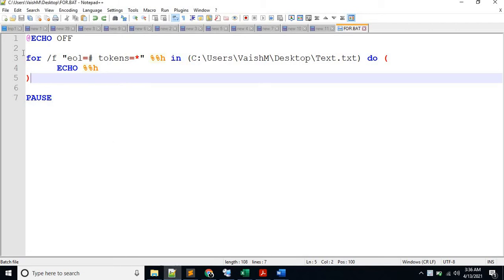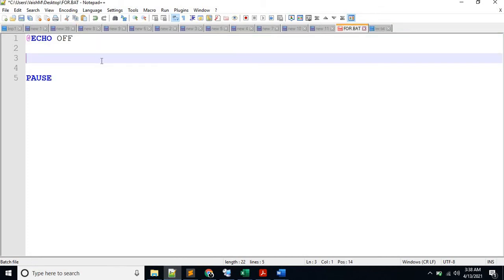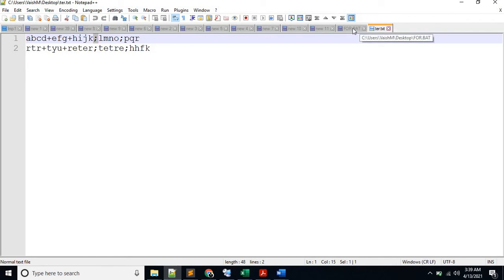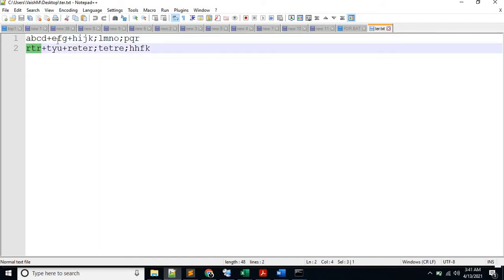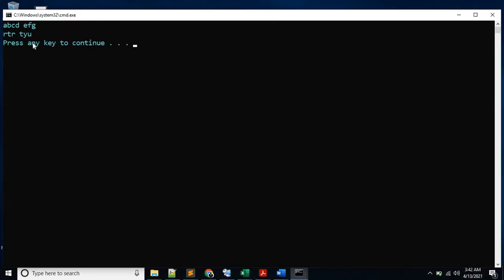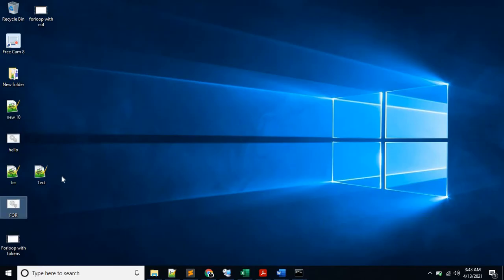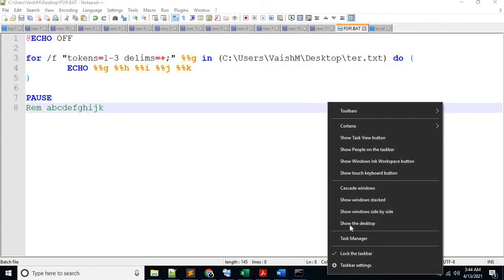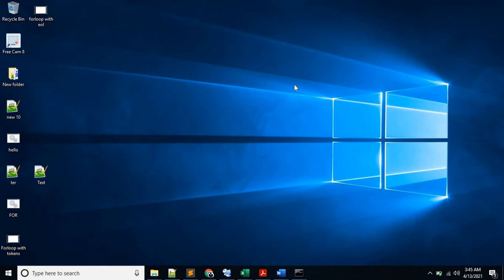For loop with Delims in Batch Script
The ‘for’ statement also has the ability to move through a range of values. Following is the general form of the statement.

Syntax
FOR /L %%variable IN (Lower ,Increment, Upper) DO your_code
Where

The /L switch is used to denote that the loop is used for iterating through ranges.

Variable declaration – This step is executed only once for the entire loop and used to declare any variables which will be used within the loop. In Batch Script, the variable declaration is done with the %% at the beginning of the variable name.

The IN list contains of 3 values. The Lower , the increment, and the Upper. So, the loop would start with the Lower and move to the Upper value, iterating each time by the Increment value.

The your_code code block is what needs to be executed for each iteration.